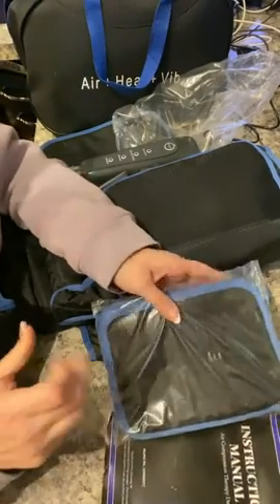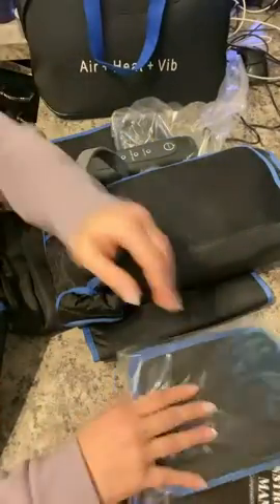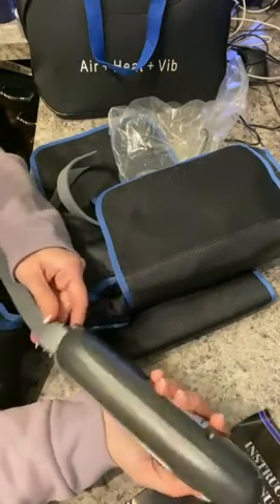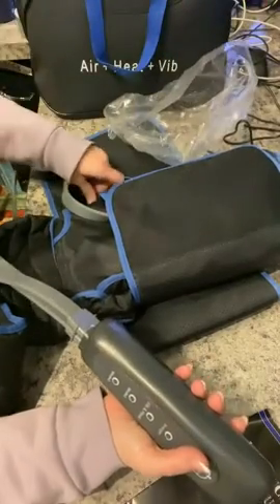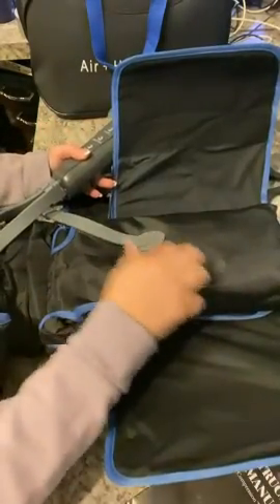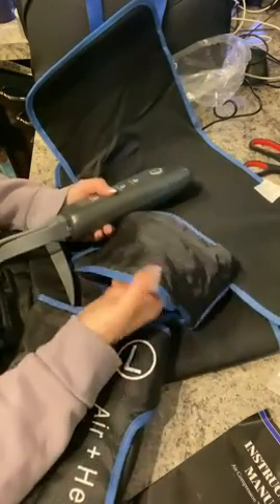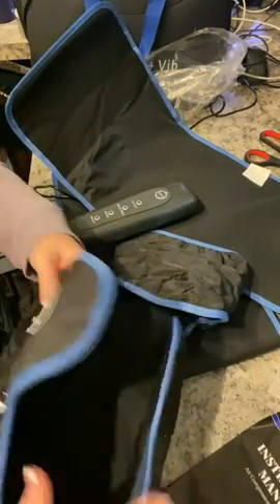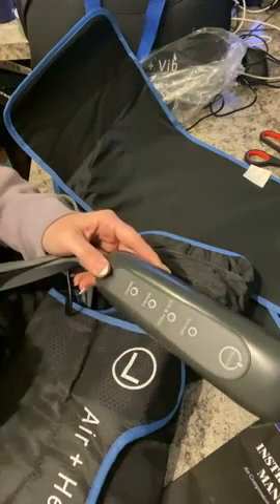BERAILY Full Leg Compression Massager for Ciuculation and Pain Relief with Vibration, Air Compressio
Leg Massager Compression, Leg Massager for Circulation and Pain Relief,Leg Compression Massager for Circulation,Foot and Leg Massager Machine with Vibration Heat, Best Gift Size- A

Beraily Leg Massager Compression REVIEW: HW6007A

As someone who spends countless hours sitting at a desk, I've always struggled with leg fatigue and occasional swelling.  The discomfort can be distracting and even impact my sleep quality.  I knew I needed a solution that could provide relief and improve my circulation. Discovering the world of leg massagers was a game-changer, and I was eager to explore the potential benefits they offered.

What To Know Before Buying a Leg Massager

Leg massagers address a common problem: poor circulation and muscle tension in the lower extremities. This can stem from various factors, including long periods of sitting or standing, medical conditions, and ev